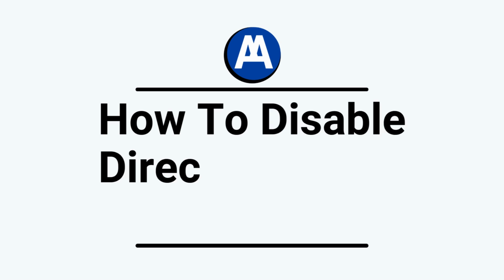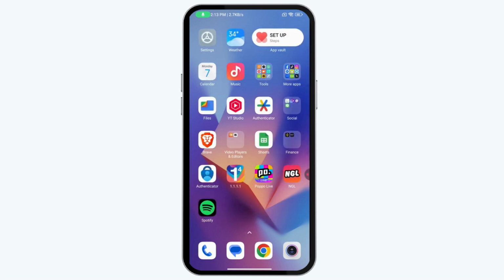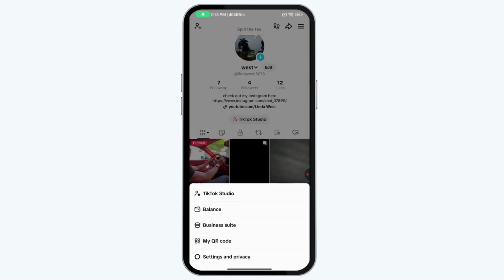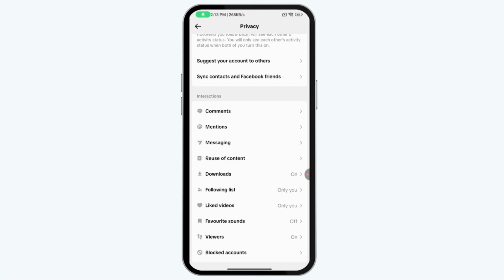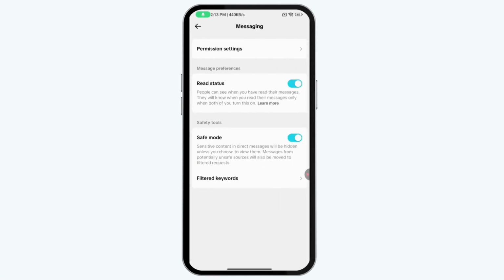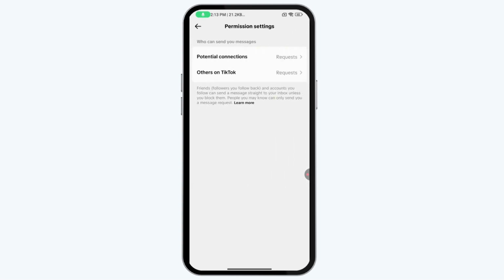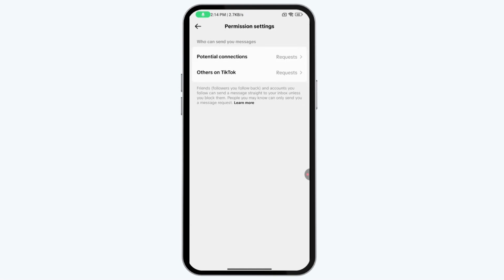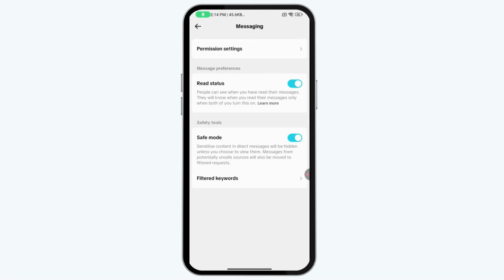How To Disable Direct Message On TikTok – Step By Step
How To Disable Direct Message On TikTok

Take control of your inbox with a focused walkthrough that shows the built-in message controls and how to set them to “don’t receive.” After you disable direct message on TikTok, spam drops, unwanted requests stop, and you can concentrate on creating, comments, and live engagement. This matters for privacy, brand safety, and mental focus—especially on busy accounts. The video demonstrates the Messaging/Direct Messages permission screen so you understand what each option means and how your profile behaves once you disable direct message on TikTok. When the switch is set, your profile boundaries become clear to viewers, collaborators, and potential spammers. If you ever change your mind, you can return to the same controls and re-enable DMs. Use this configuration whenever you need a quieter workflow or want to disable direct message on TikTok during campaigns.

0:00 Introduction
0:10 Disable Direct Message On TikTok